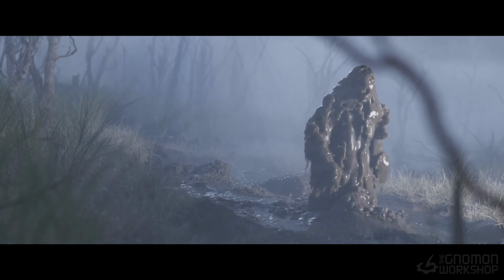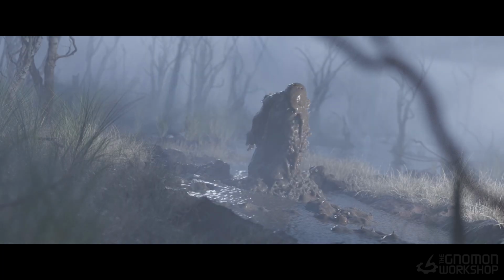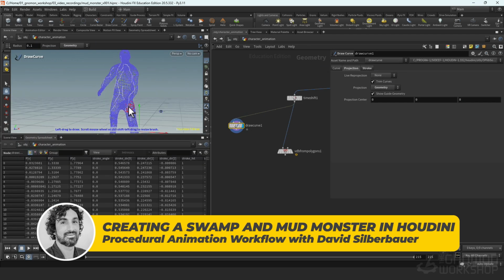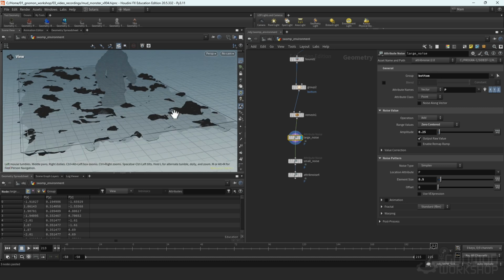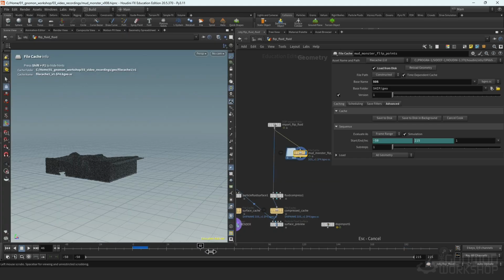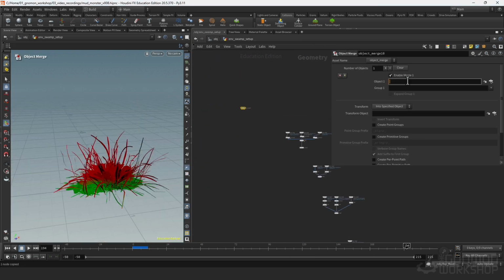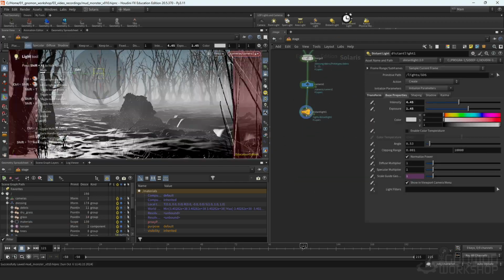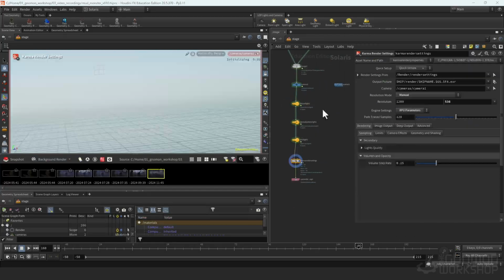Creating a Swamp & Mud Monster in Houdini with David Silberbauer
Use Houdini to create a swamp monster emerging from an environment & dripping with mud in this new workshop by VFX Artist David Silberbauer

PROCEDURAL ANIMATION WORKFLOW

Discover how to use Houdini to create a swamp monster emerging from an environment and dripping with mud. This 5-hour workshop by VFX Artist David Silberbauer is intended to be beginner-friendly but is also valuable for intermediate-level artists.

This workshop demonstrates how to manipulate attributes, discusses HeightField and MPM solver basics, explains how to use VDB processes to create sources, and covers the FLIP fluids basics, as well as HeightField scattering, Fluid Meshing, and how to use the MPM workflow. David’s guidance is particularly beneficial for artists wanting to dive into various techniques achievable within Houdini.

In this tutorial, David provides a wide range of workflows that benefit FX artists and those wanting an in-depth look at creating a full CG environment with animation, effects, and lighting/compositing, from start to finish. Artists can follow along to make a procedural setup entirely in Houdini – no other software is required. The process begins by setting up an animation and then describes how to modify it using simple and efficient methods and tools, such as the Point Deform and TimeShift tools.

Learn how a semi-procedural setup can simulate mud flowing down the monster and discover how to optimize the flow speed on the fly. David also details how the new MPM Solver can be best used to achieve the required results without getting stuck in iteration loops or hitting roadblocks. Since MPM can be very resource-expensive, David discusses the importance of what MPM is best for and what it’s not.

David demonstrates efficient workflows for building environments using height fields and shows how to scatter vegetation and process those elements using USD. Finally, he walks through the final scene assembly in USD and demonstrates helpful lighting and rendering techniques to create a polished CG shot worthy of your portfolio.

This workshop includes the Houdini file with the mud_monster setup as a downloadable project file.

CHAPTERS:
— Introduction
— Building the Base Animation
— Finishing the Animation + Setting Up the Basic HeightField
— MPM Solver Sourcing & Basics + Material Manipulation
— MPM Solver continued + Meshing Workflow
— FLIP Fluid Basic Setup + Dressing in Height Fields with HeightField Scatter
— USD Workflow, Point Instancing + Materials
— Final Review of the Scene File